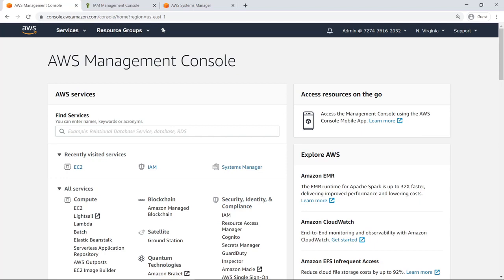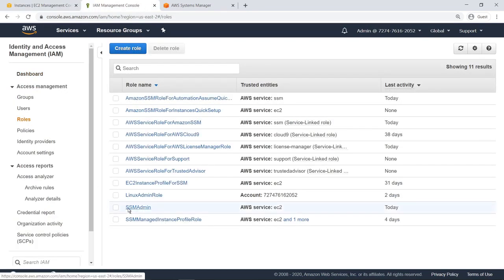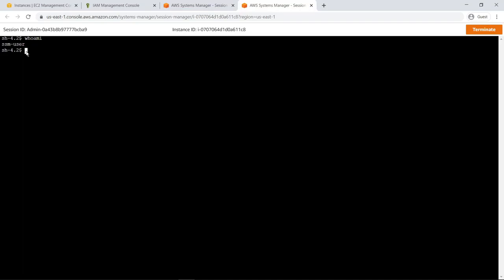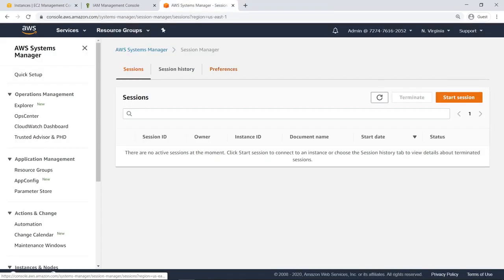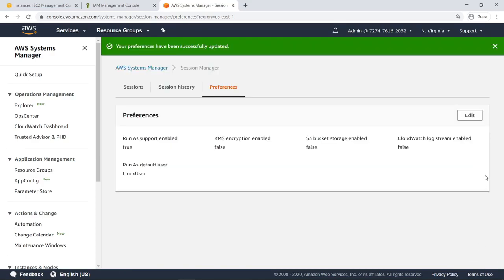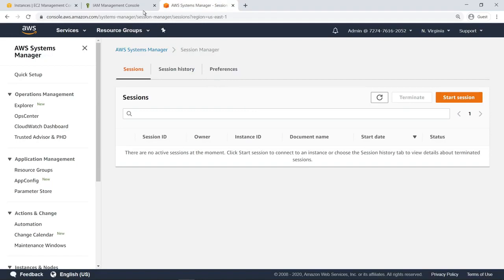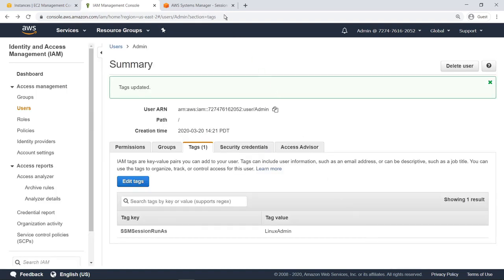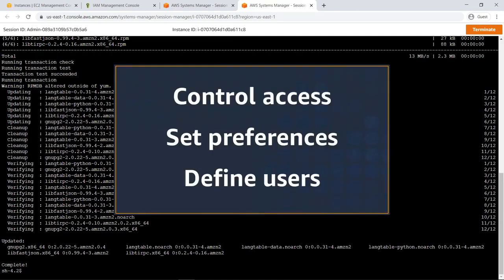Configure Session Permissions Using Run As in AWS Systems Manager Session Manager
Configure Session Permissions Using Run As in AWS Systems Manager Session Manager | AWS Cloud Operations - How to...